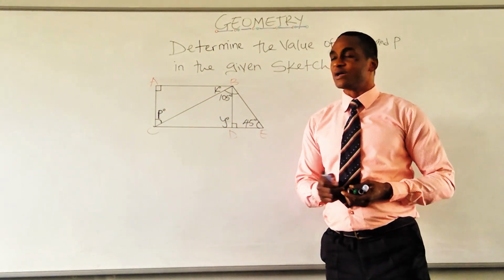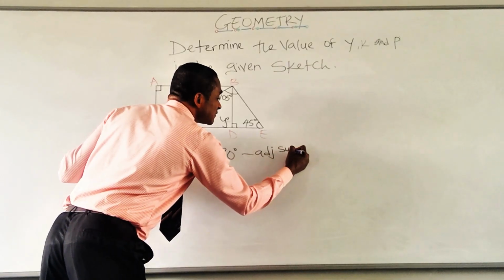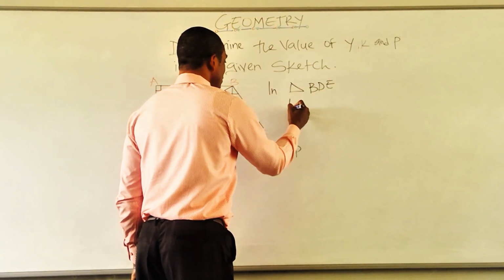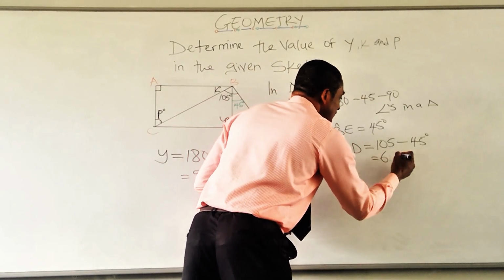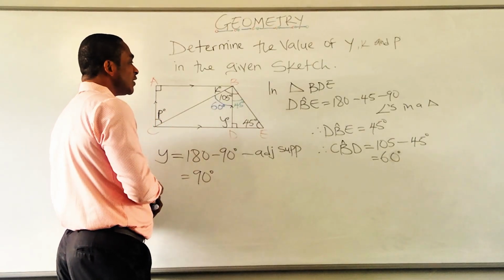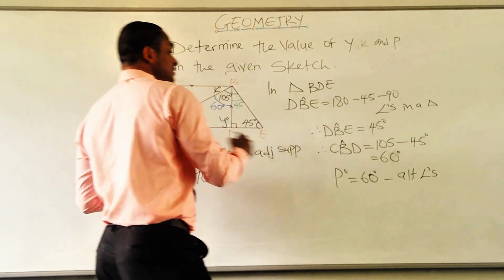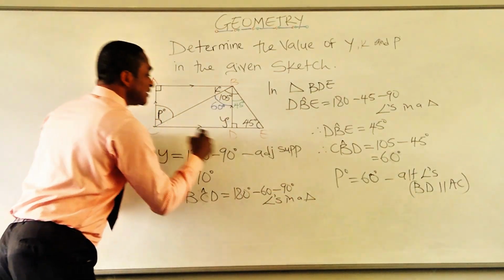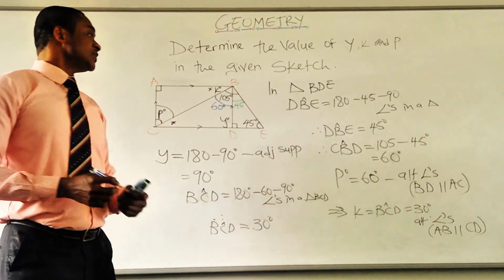Geometry maths geometry geometrydash shorts studywithme highschool fyp follow stem study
Solving Geometry Problems.